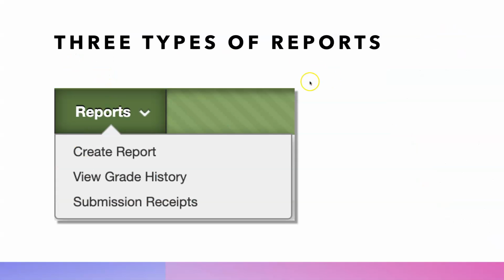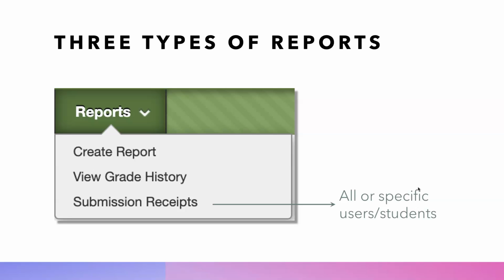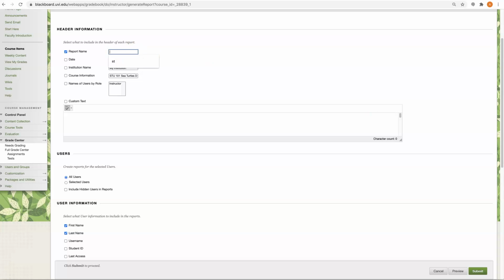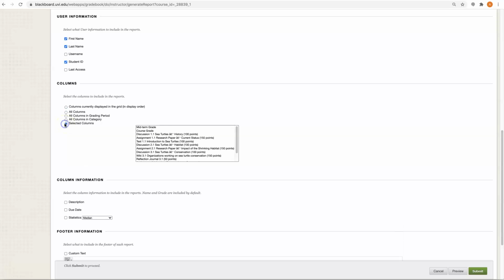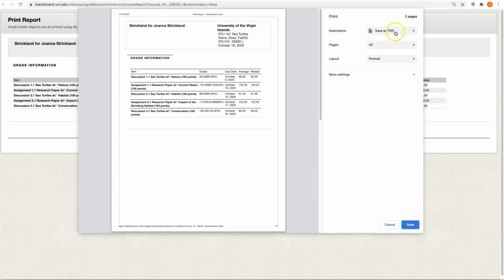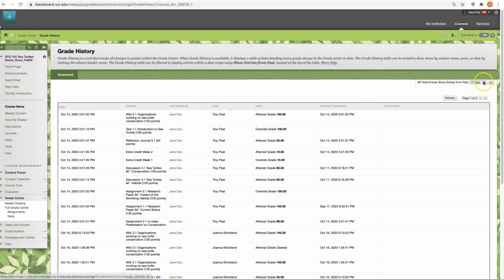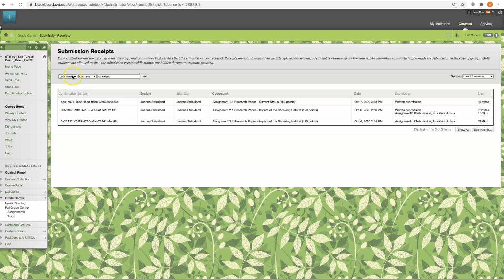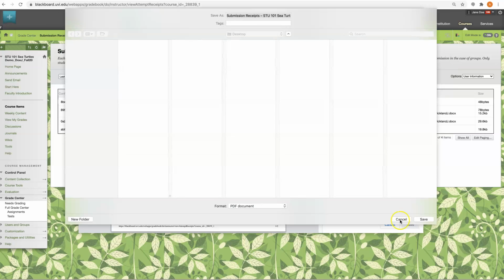Blackboard: Grade Center Reports